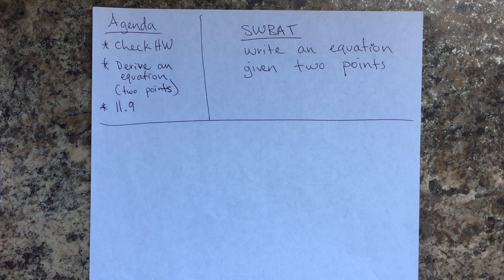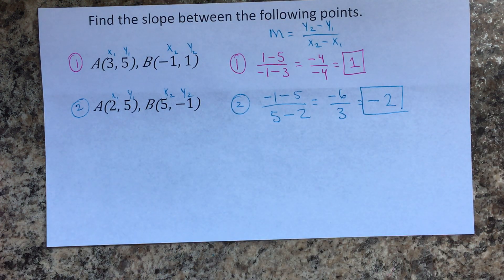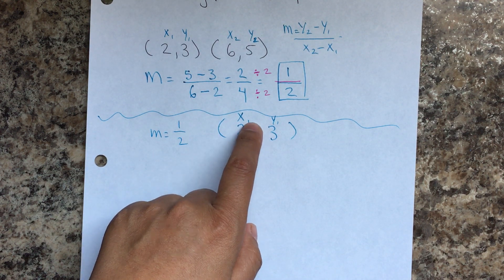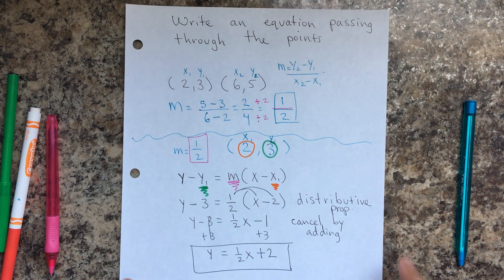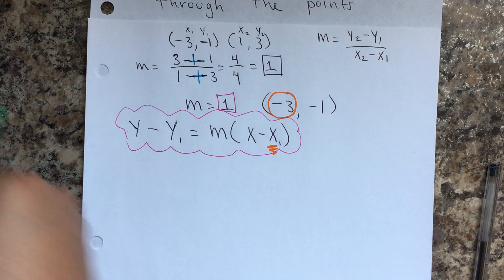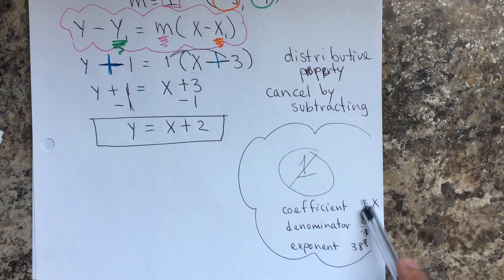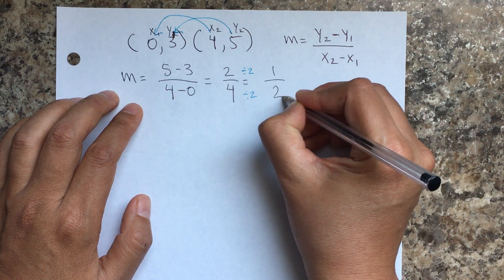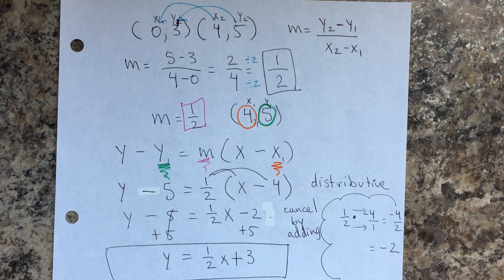11.9 write equation from two points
Students will be able to write an equation given two points.